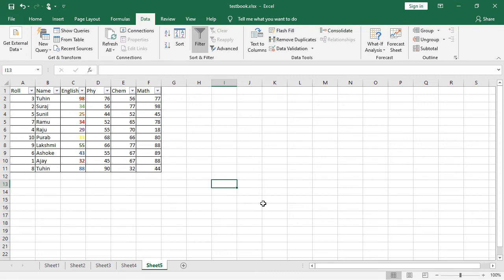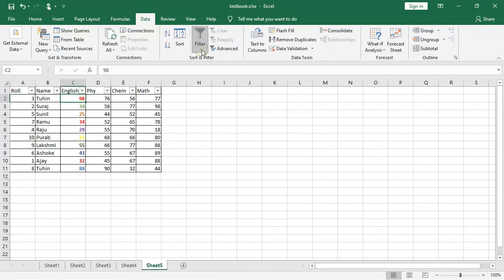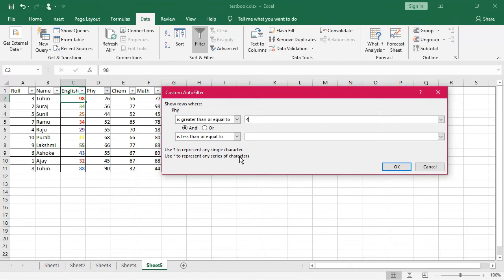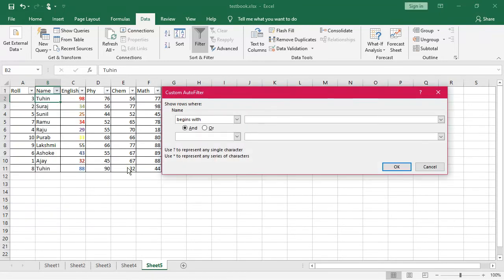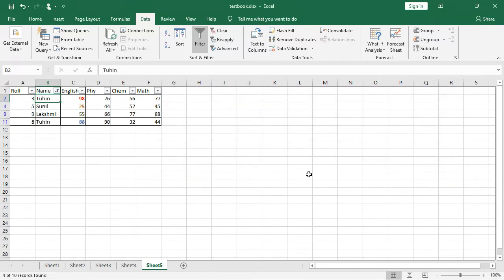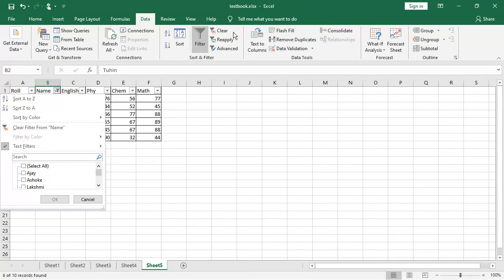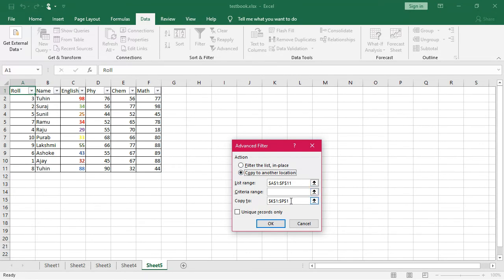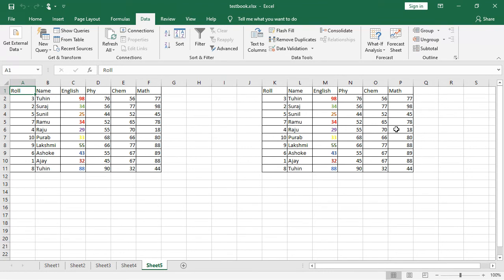sort and filter part 2